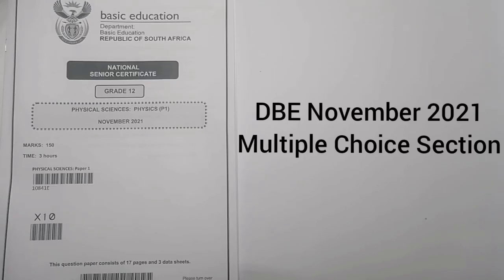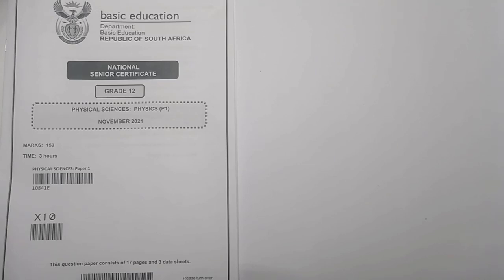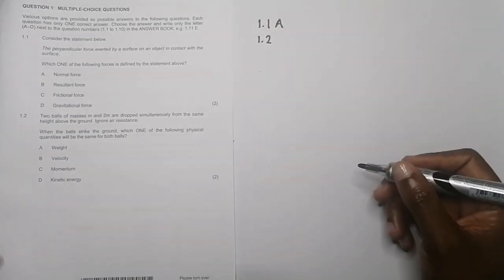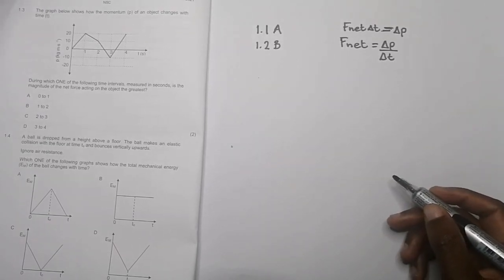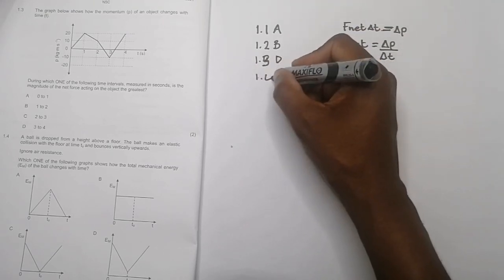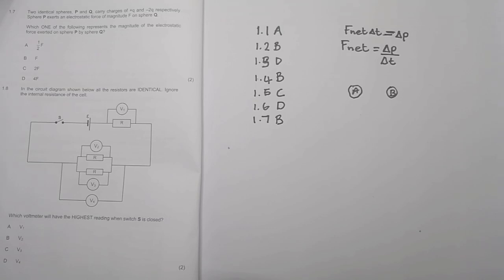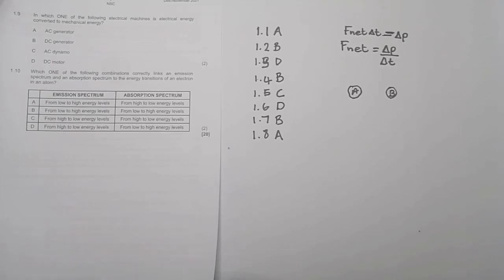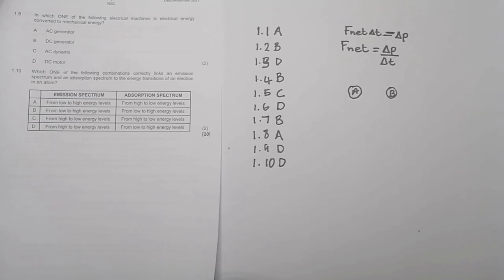Physics | Multiple Choice Section | DBE November 2021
Memo of the November 2021 Multiple Choice Section